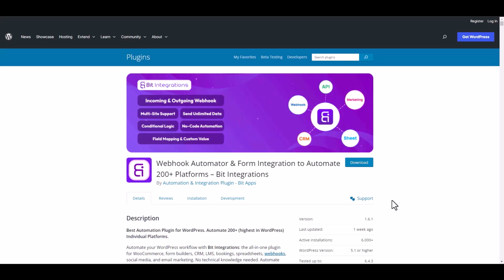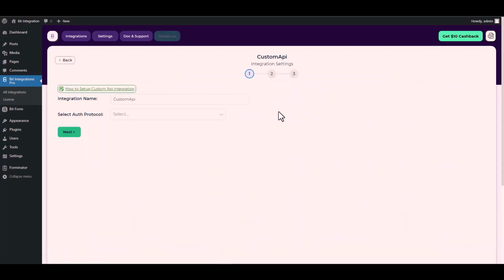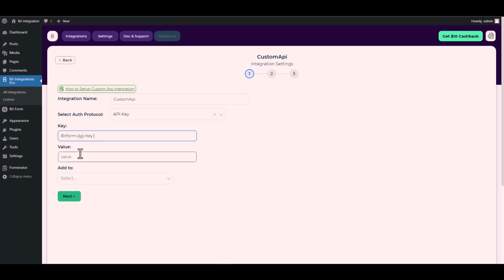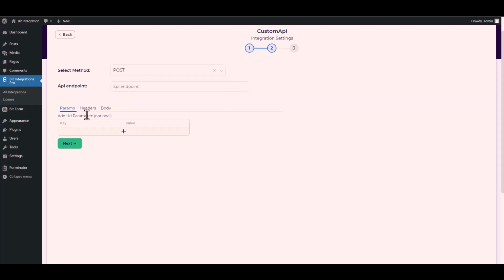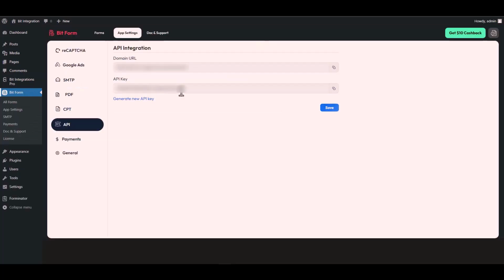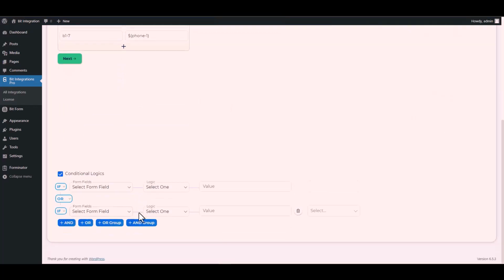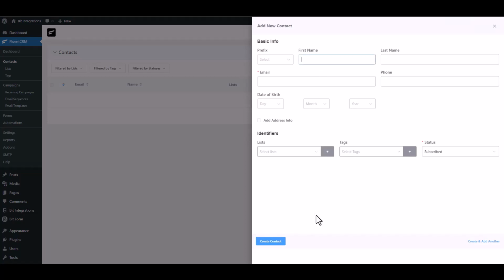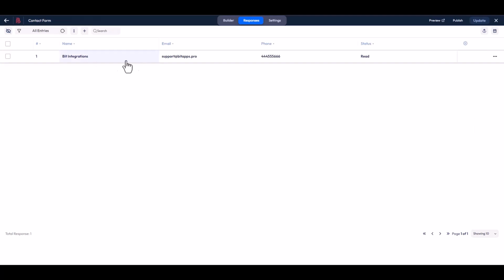Integrating FluentCRM with Custom API | Step-by-Step Tutorial | Bit Integrations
🔗 Ready to take your form data to the next level with a custom API integration? Join us on our YouTube channel for an in-depth tutorial where we demonstrate the seamless integration of FluentCRM with a custom API using the Bit Integrations WordPress plugin. Learn how to effortlessly connect these tools to automate workflows and manage data more efficiently.

Follow along as we guide you through the step-by-step process of integrating FluentCRM with a custom API, enabling you to create custom workflows, automate data transfer, and boost productivity. Say goodbye to manual processes and welcome automated workflows for increased efficiency.

Key Highlights:
✅ In-depth walkthrough for integrating FluentCRM with a custom API using Bit Integrations for WordPress.

Whether you're a developer, business owner, or WordPress enthusiast, this integration empowers you to seamlessly merge FluentCRM with a custom API. Watch now to revolutionize your data management efforts!